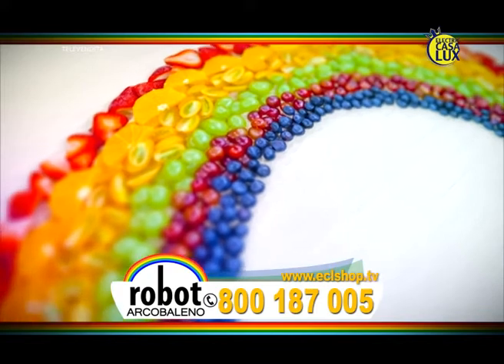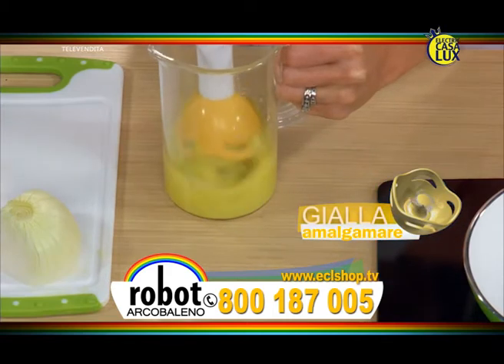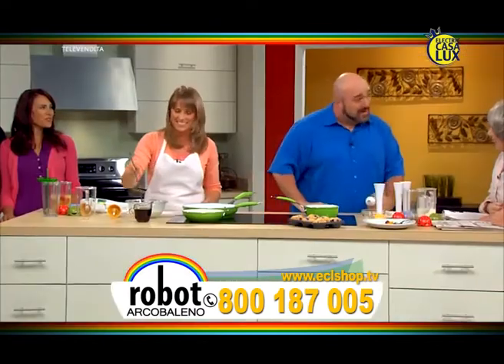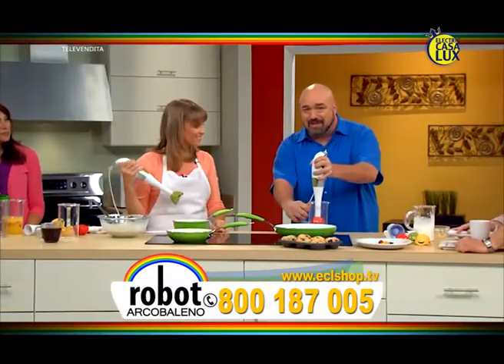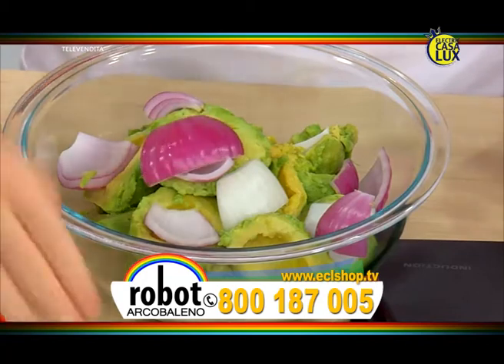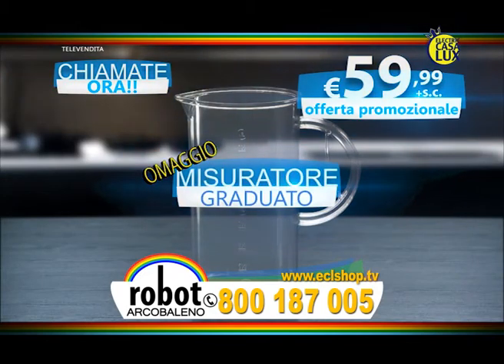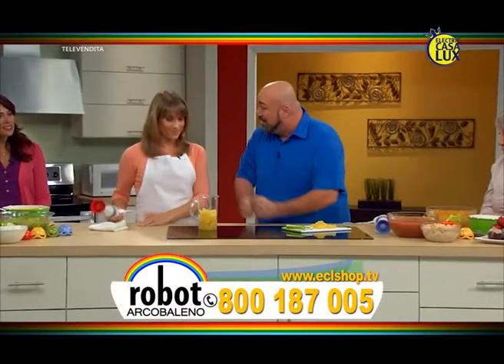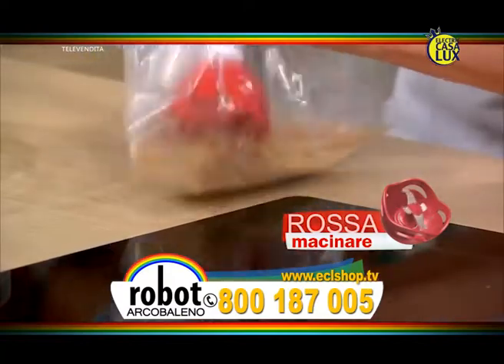ECL Robot Arcobaleno €59,99 YT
il nuovo rivoluzionario metodo di preparare piatti genuini in poco tempo.